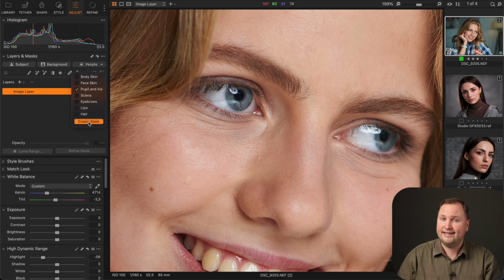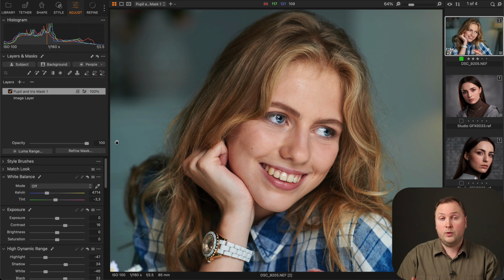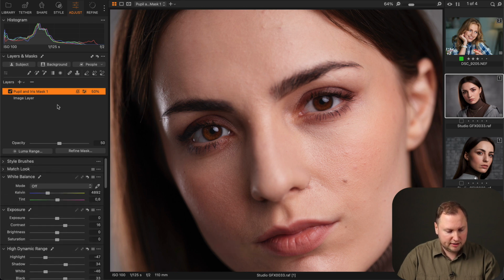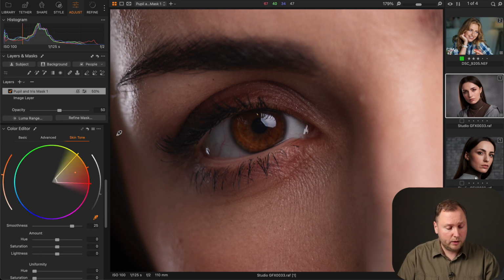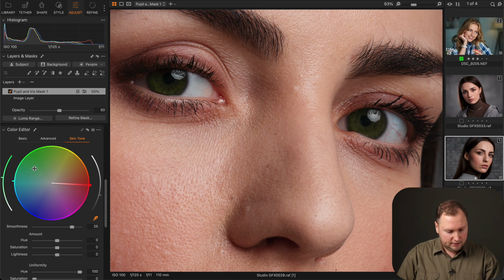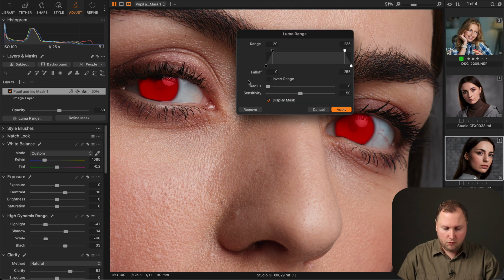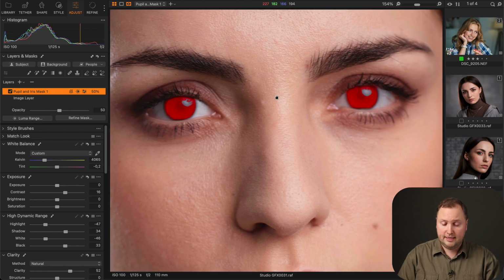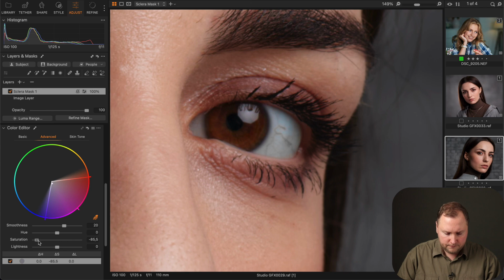Capture One AI Masks - 3 Tricks for Enhancing Eyes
I've prepared a free lesson on eye enhancement using AI masks in Capture One! You'll see how to set visual accent on eyes, how to quickly change iris color, and how to make red veins in eyes less noticeable.

If you enjoyed these techniques, I guarantee you'll have fun and learn new tricks when you watch the full course
In the full course, you'll learn best practices for Match Look and AI Masking, discover new batch editing techniques, and see how to use Match Look and AI Masks in styles. We'll also uncover hidden features of these tools, such as using AI-generated images for Match Look and combining AI Masks with Luma Range.

Plus, you'll get 15 free styles with the course to make your AI masking and match look workflow even more effective.  By the way, you can get Deep Dive into Match Look and AI Masking for free when you enroll in the Capture One Expert Course! and see you in the course!